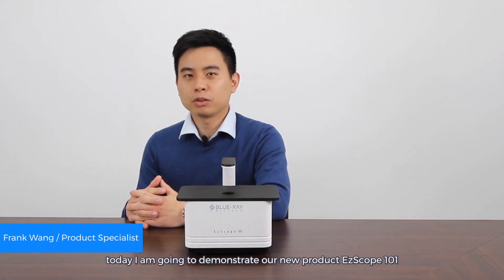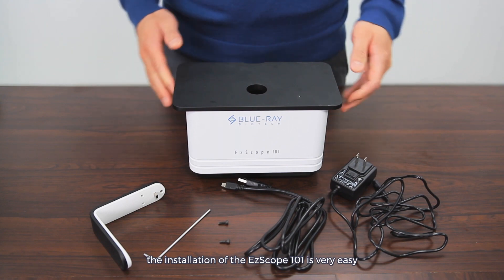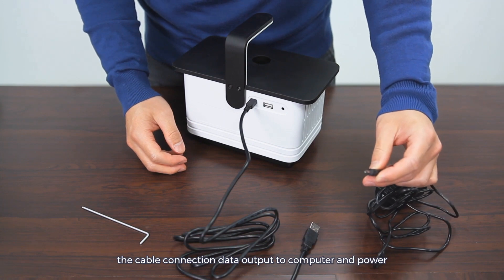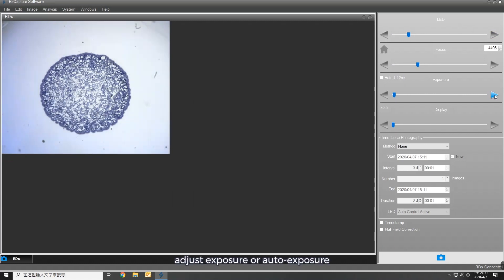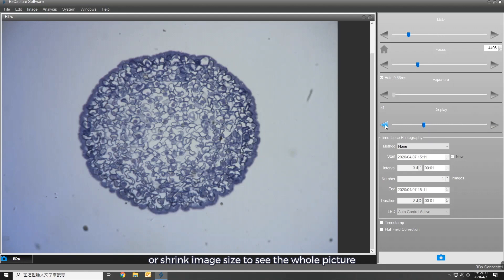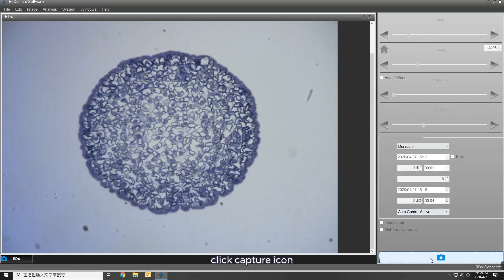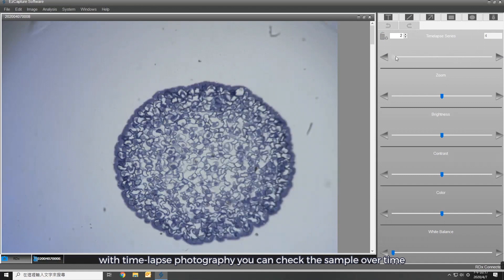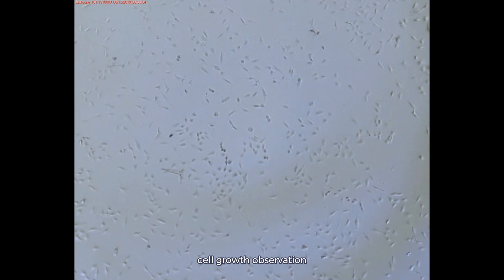EzScope 101 Live Cell Imaging System Demonstration │Blue-Ray Biotech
EzScope 101 live cell imaging system enables microscope-in-incubator to live view for the applications such as long-term cell monitoring, wound healing, cell tracking, cell migration and cell interaction observation.

This video will guide you through how to install EzScope 101 and use powerful EzCapture software to capture time-lapse live-cell images and videos easily.